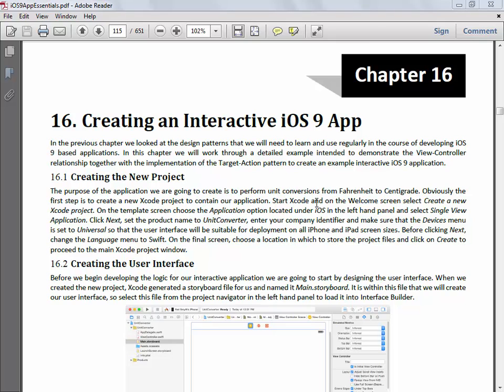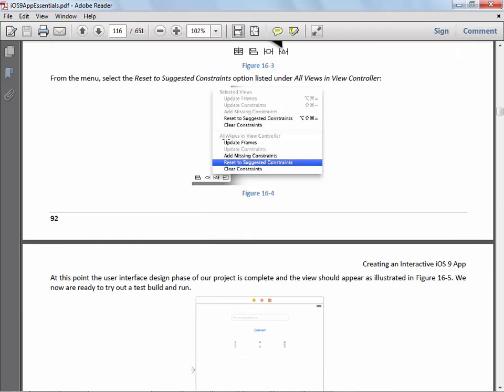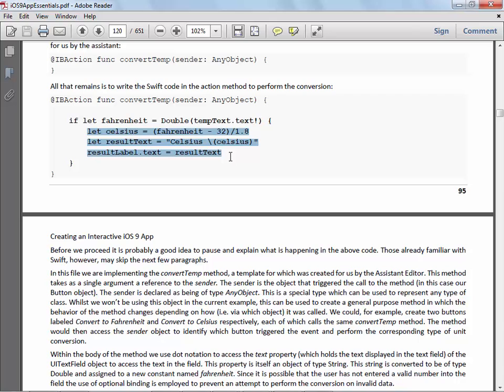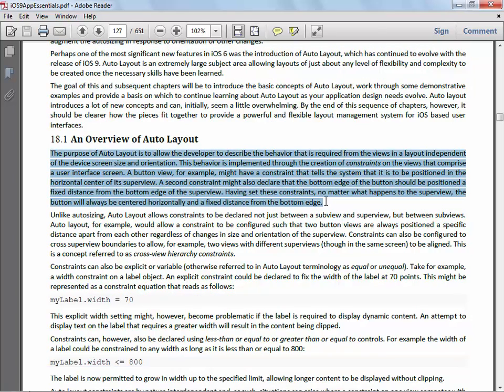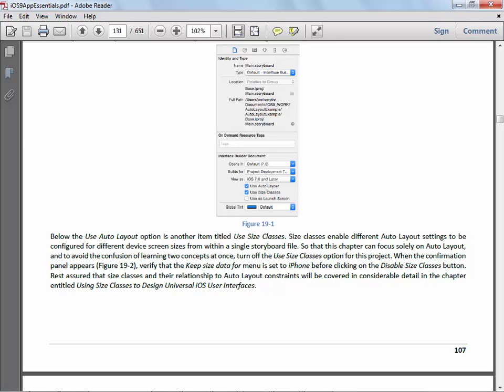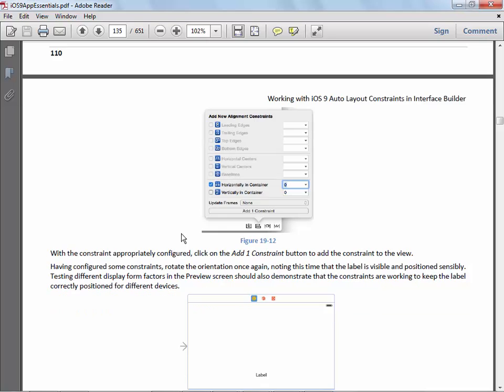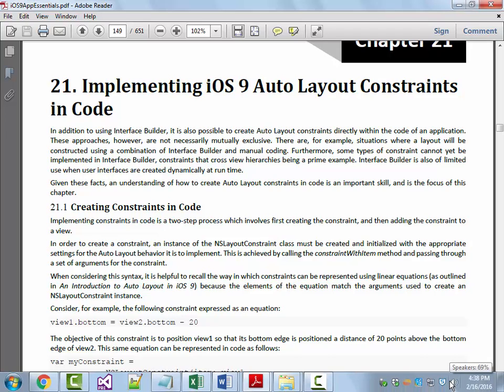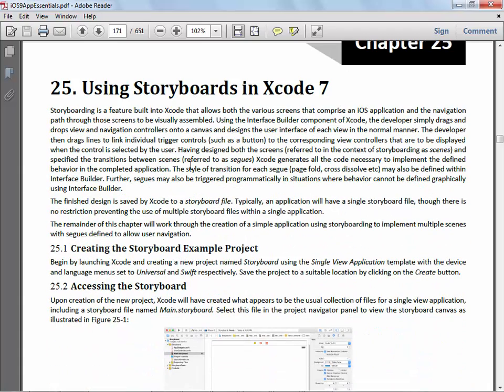152-153 Chapters 16-24 - 02-16-2016